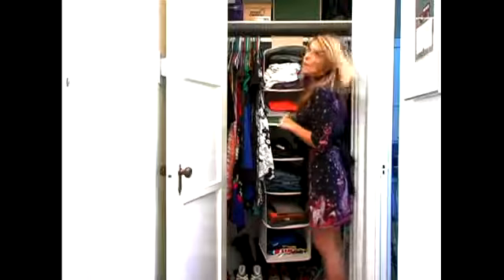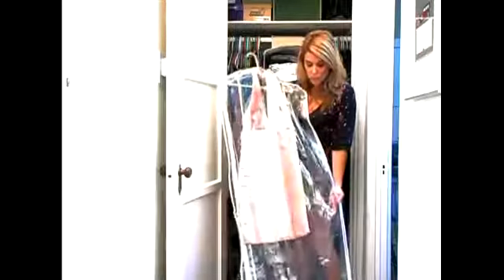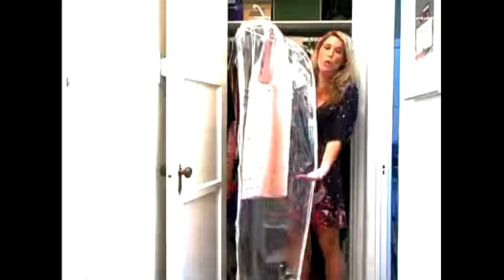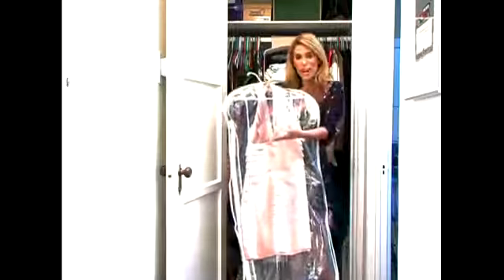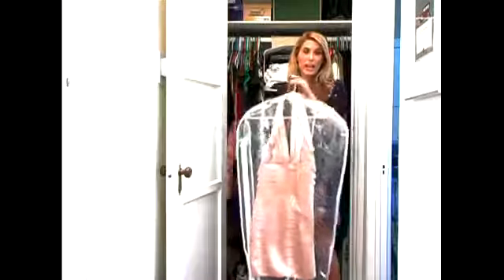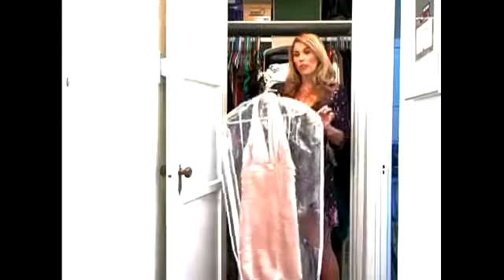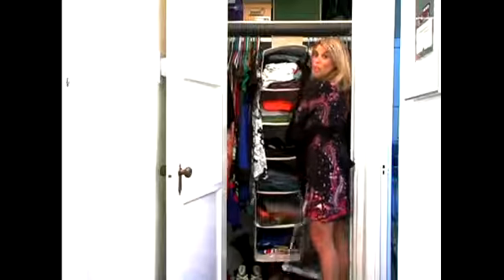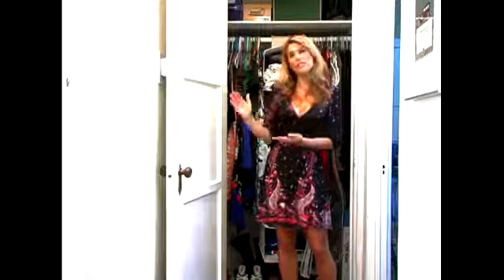How to Use Garment Bags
How to Use Garment Bags. Part of the series: How to Organize a Closet. Delicate or fancy clothes should always be kept in  a garment bag.  Learn how to use these garment bags  in this free house cleaning video.